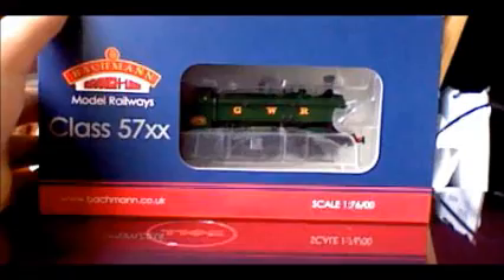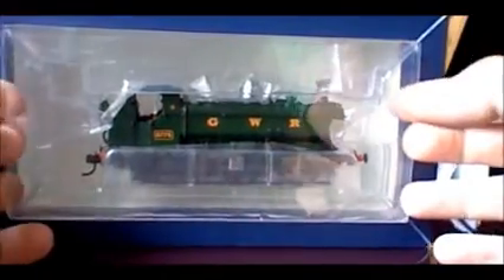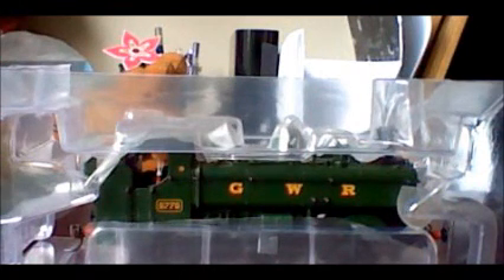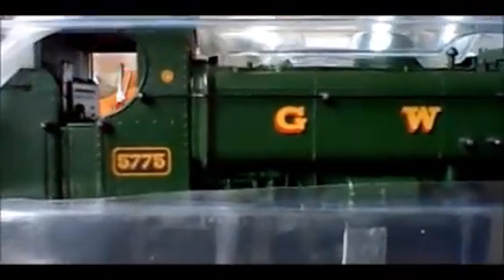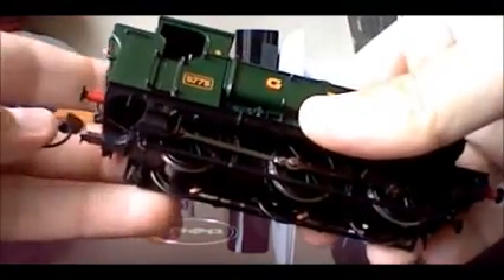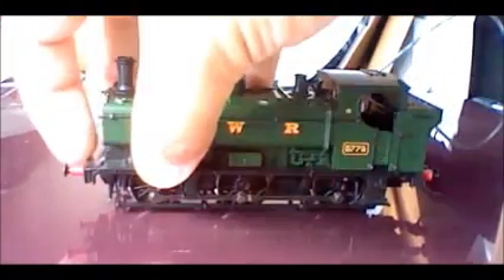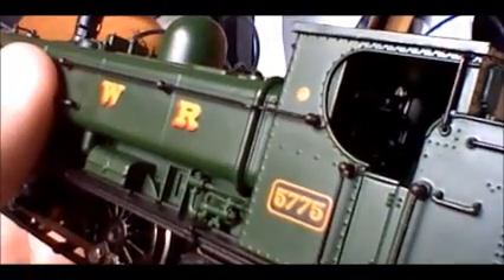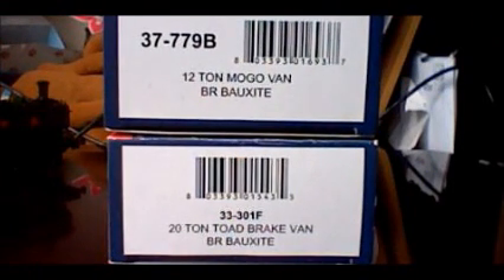Bachmann 57XX Review part 1.wmv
My review of the Bachmann Branchline 57XX 0-6-0PT in Great Western Railway Green #5775. I purchase this from Hattons Model Railways in Liverpool, United Kingdom. This was filmed about a month ago, but never got around to being uploaded. For those who live in the USA but want British model railway equipment, I would highly recommend buying from Hattons Model Railways They offer great service and get the order out in a timely manner, 5 star service.